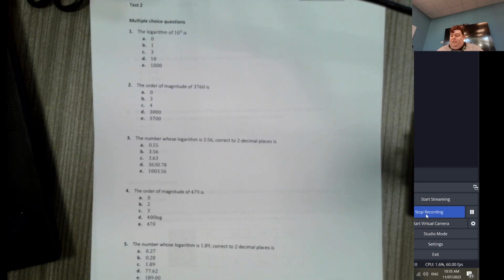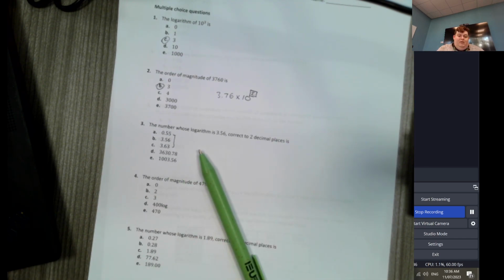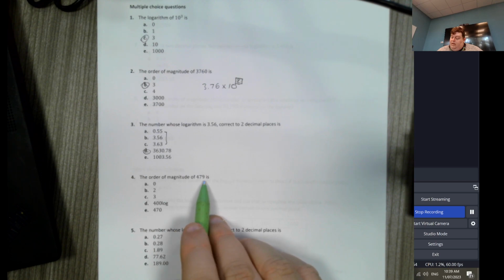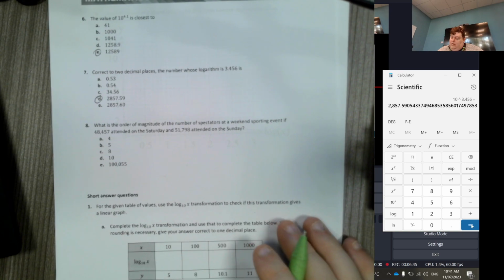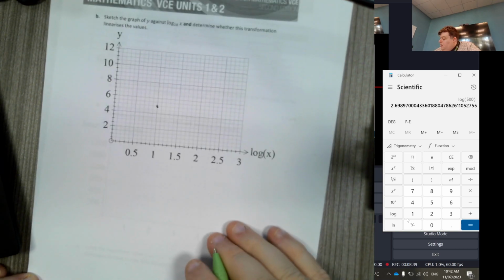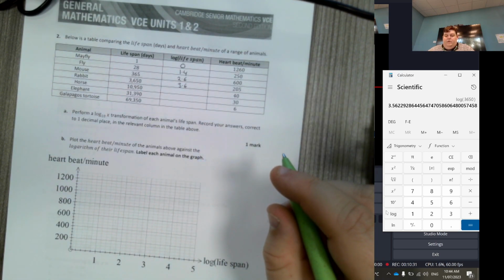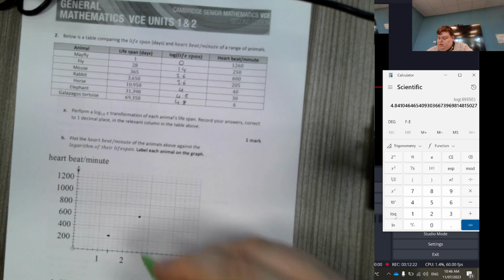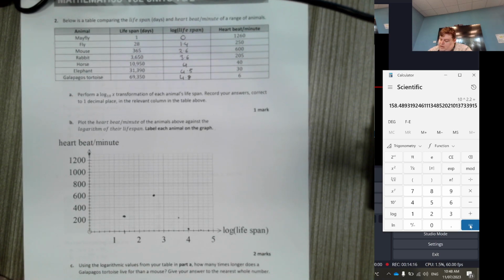Practice SAC 2 -Variation